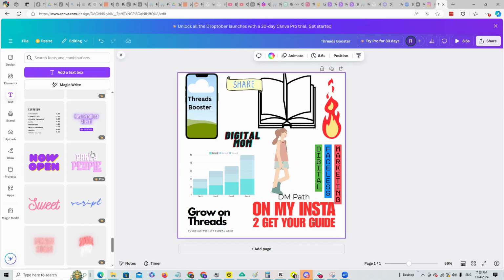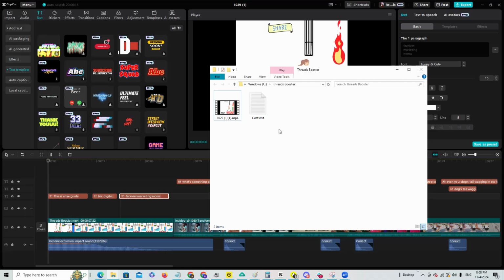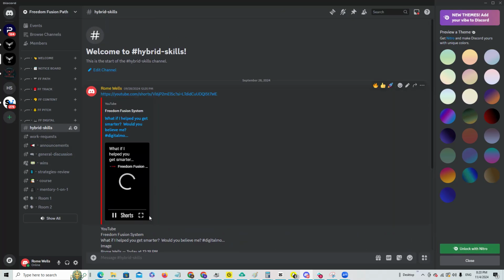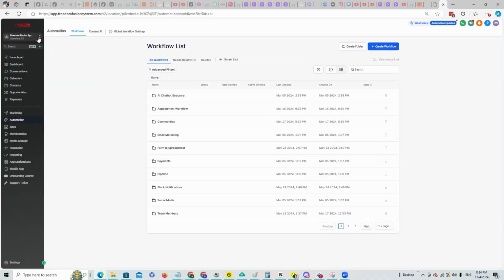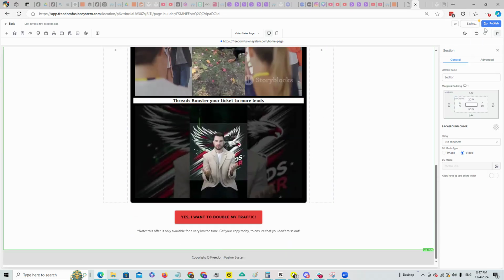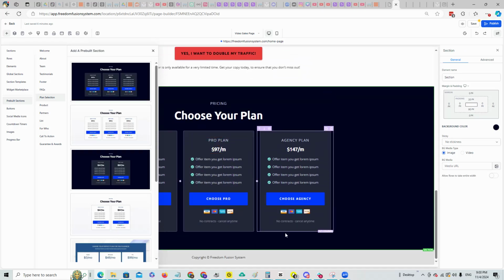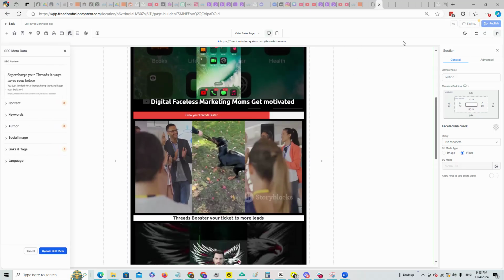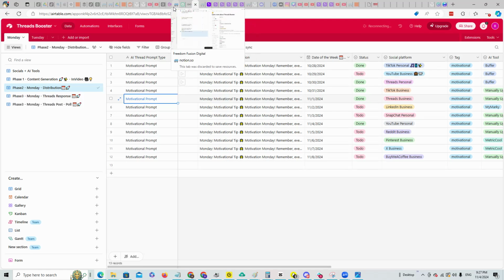Building digital product